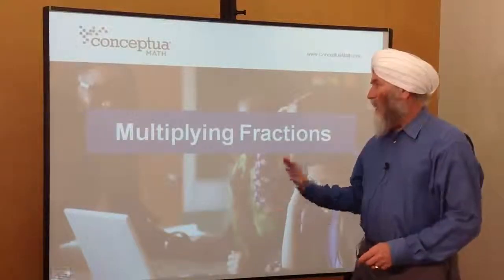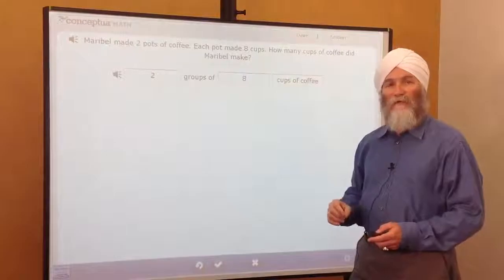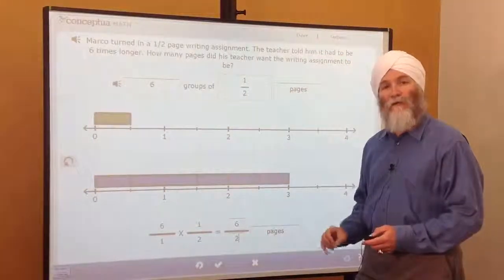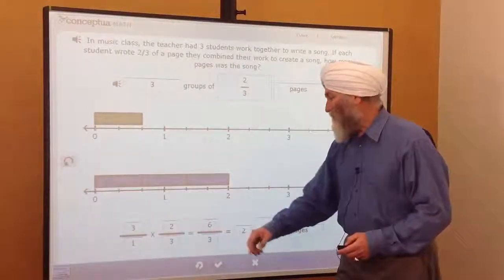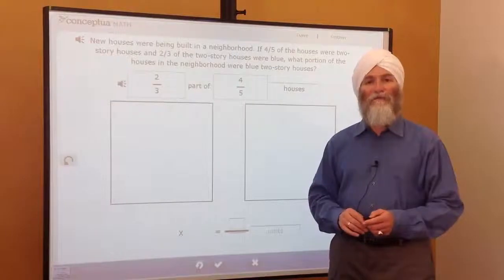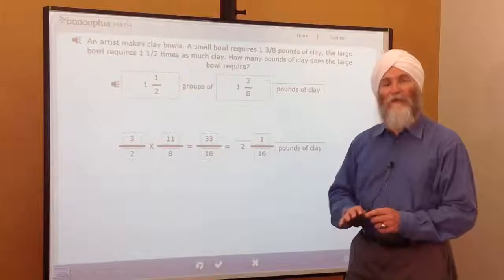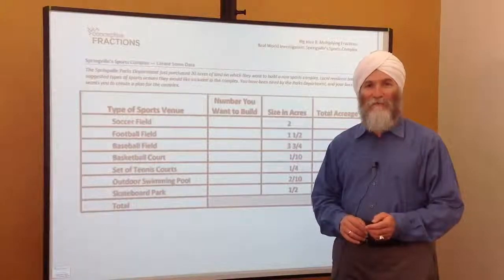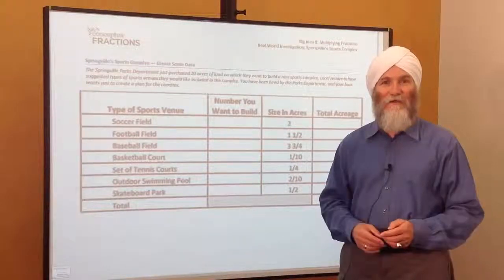Multiplying Fractions: Unit Overview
Overview of the lessons and investigations in Conceptua Math's unit on Multiplying Fractions.